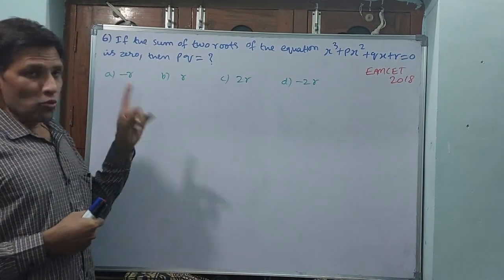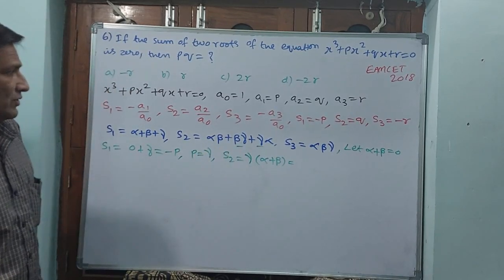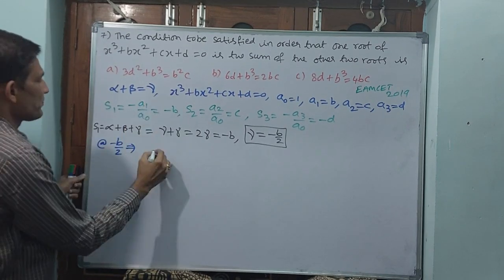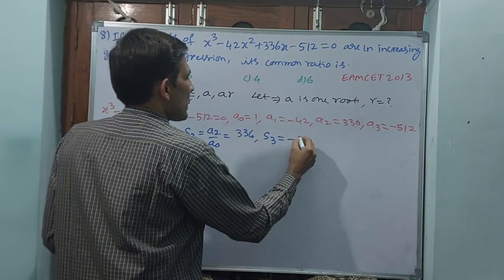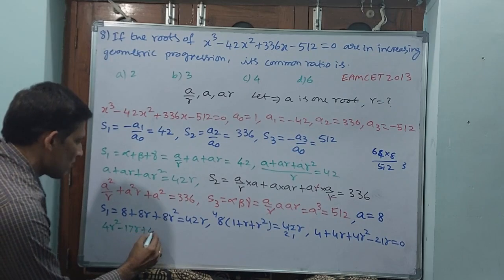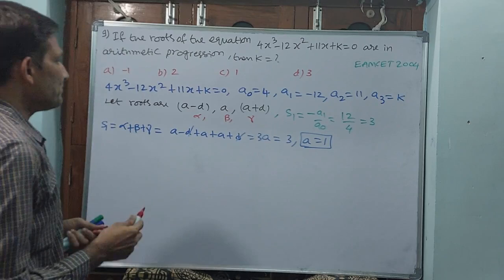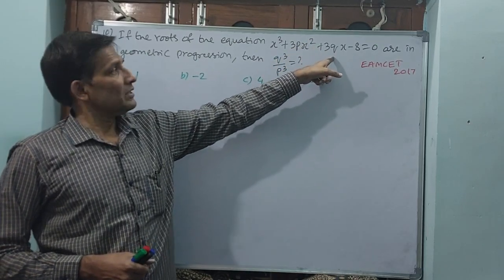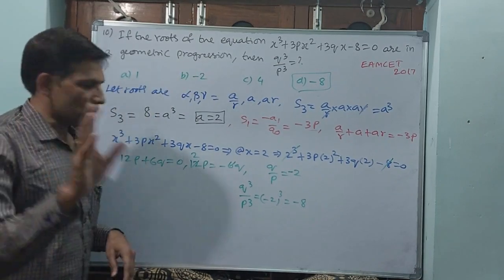EAMCET, THEORY OF EQUATIONS, INTER 2A, PART 2